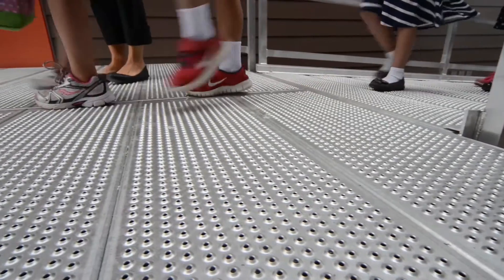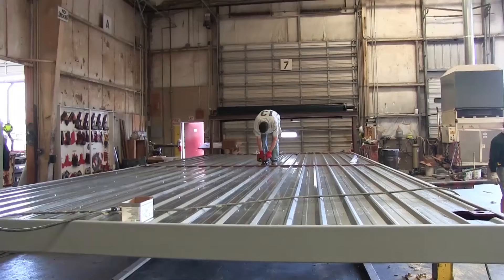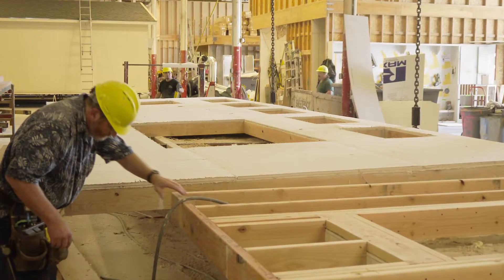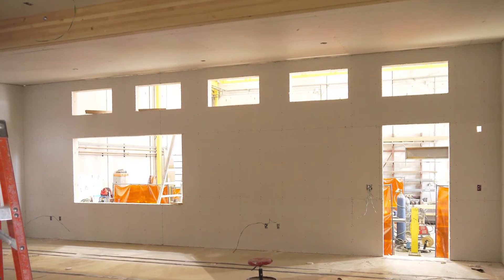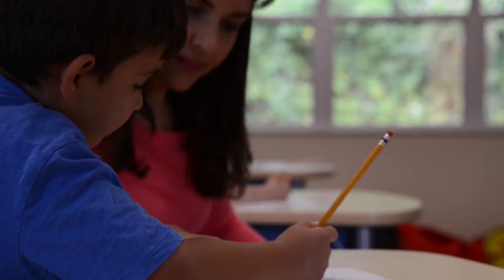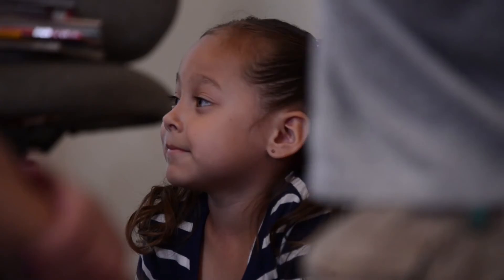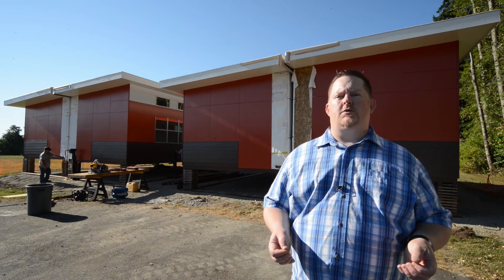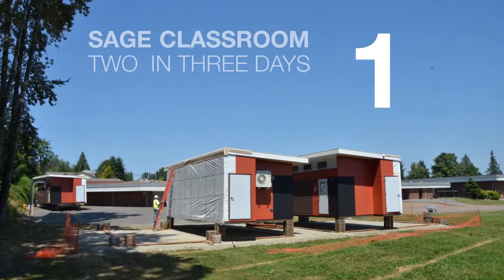The SAGE Classroom Project: Because every child deserves a healthy classroom.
Edmonds School District Case Study

There's a new classroom on campus. Called SAGE, it combines the latest thinking in healthy learning environments with the best in green building practices. A collaborative effort of Portland State University, Blazer Industries and Pacific Mobile Structures, the SAGE (Smart Academic Green Environment) Classroom offers school districts the flexibility of re-locatable classrooms and the affordability of modular construction—all in an award-winning design.